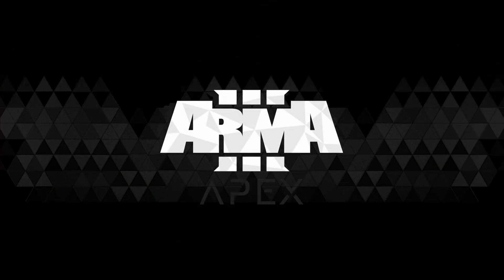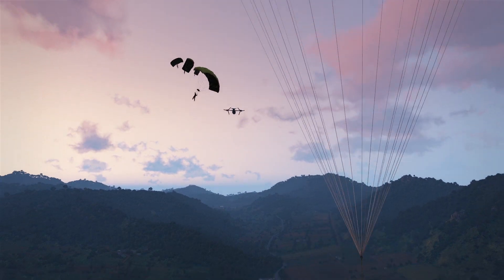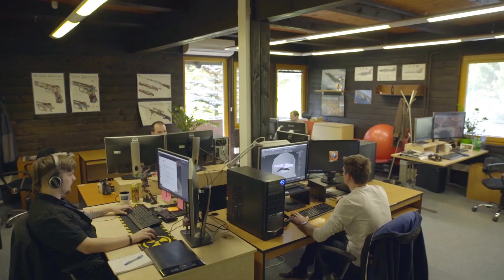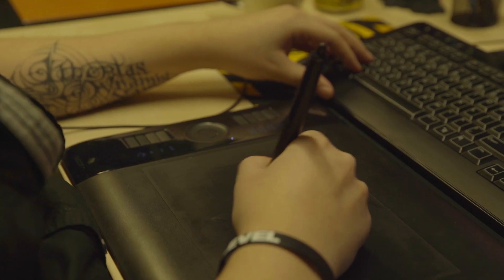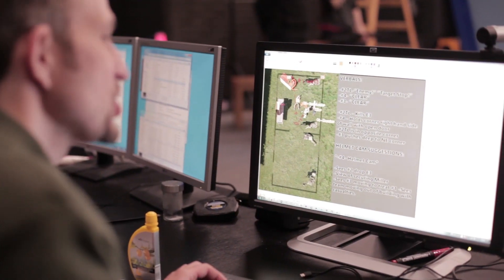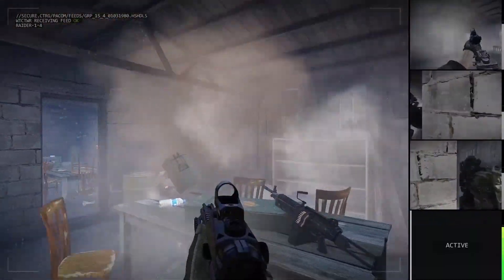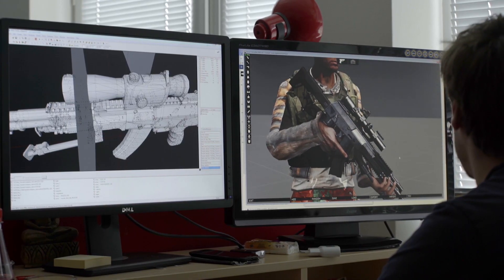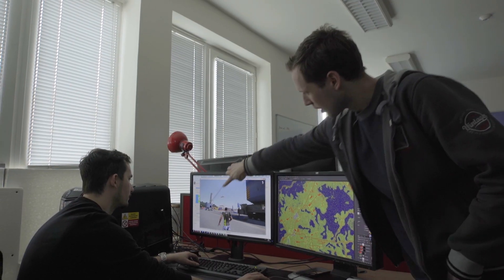ARMA 3 APEX Expansion Details from E3 2016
ARMA 3's APEX expansion is coming July 11th, so sat down with creative director Jay Crowe to learn all about the new in-game landscape, narrative and tools.